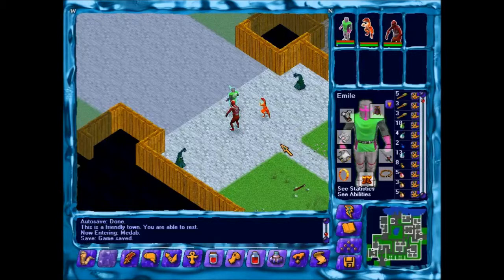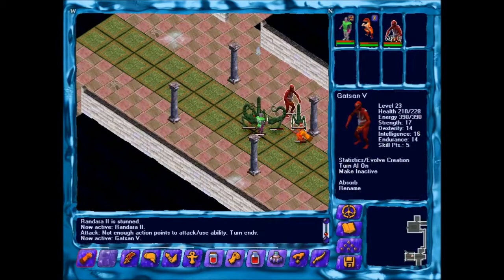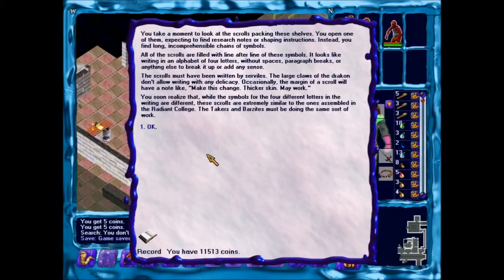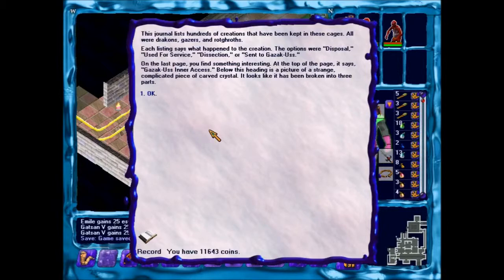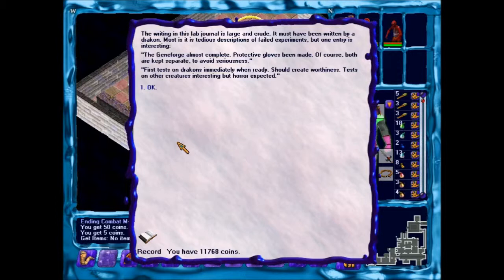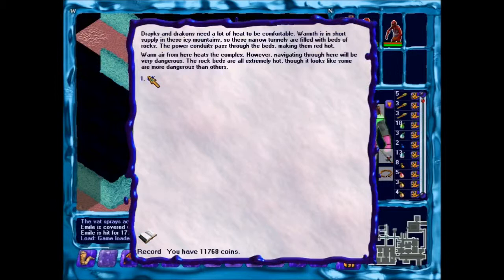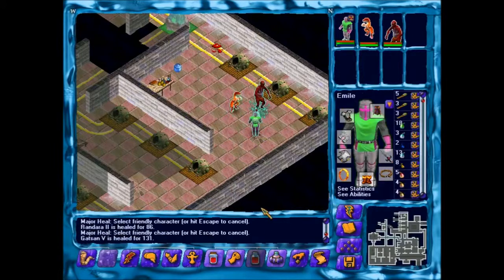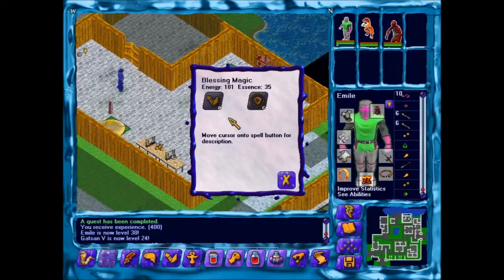Let's Play Geneforge 2 Part 127: Shaping the problem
Yeah I admit, I kinda like the layout of this place.  Almost done though people!